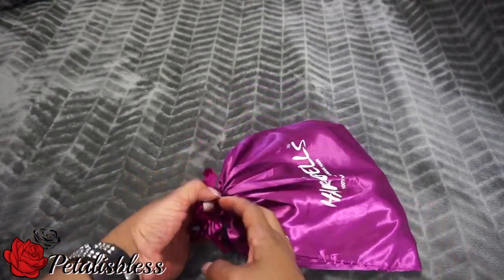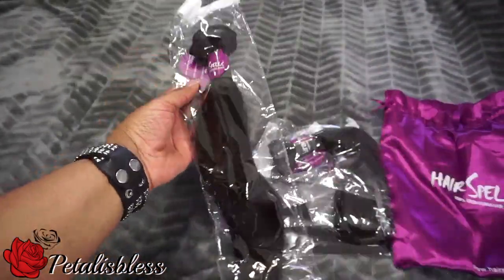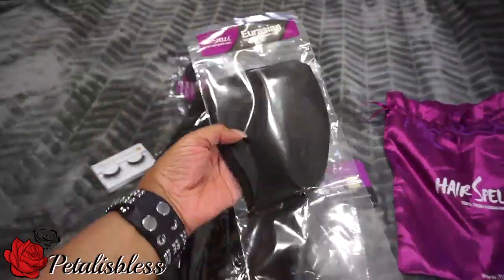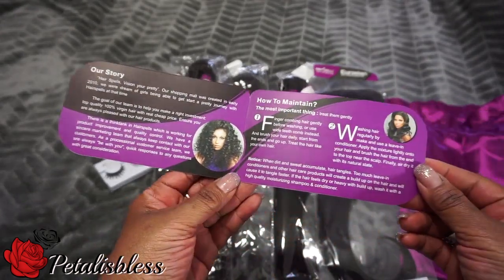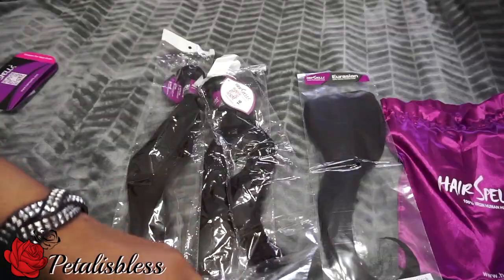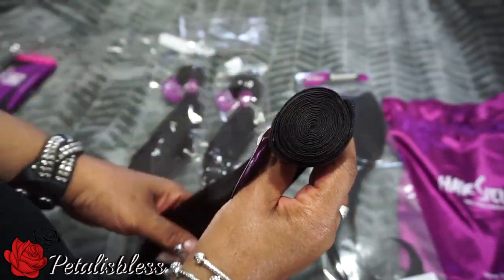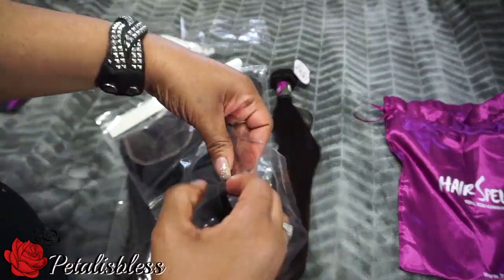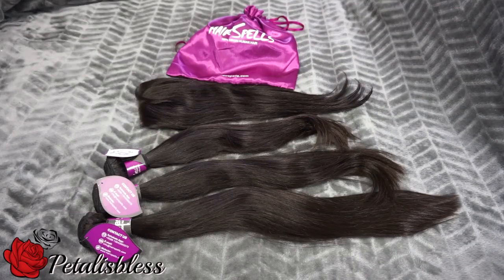HAIRSPELLS EURASIAN STRAIGHT HAIR UNBOXING AND INITIAL REVIEW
Hello Everyone! this is my initial review of this Eurasian Straight Hair with a Closure I got from a company called HairSpells. They have nice quality affordable hair at a cheap price.

Hair detail:Eurasian Straight 16''18''20''N 14''Lace Closure, Free Part